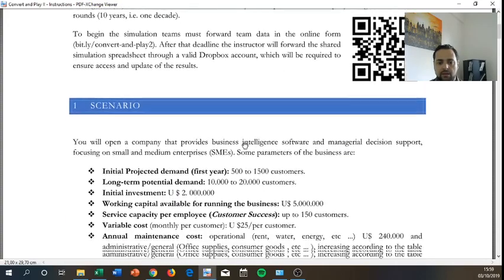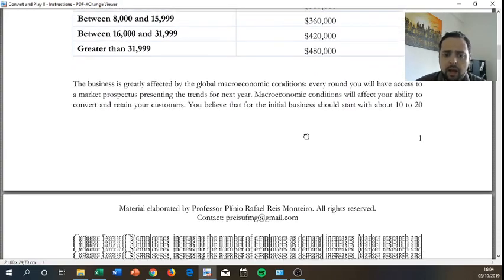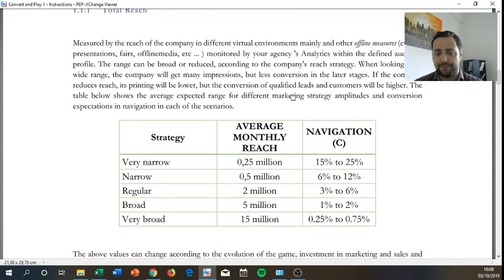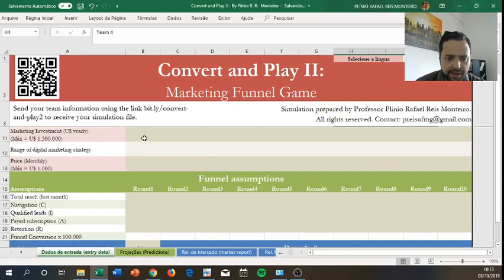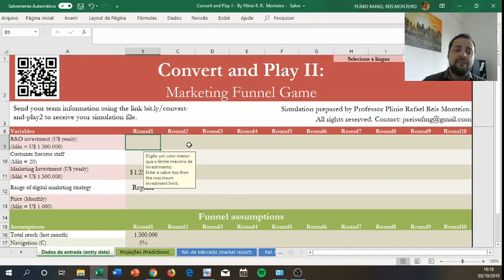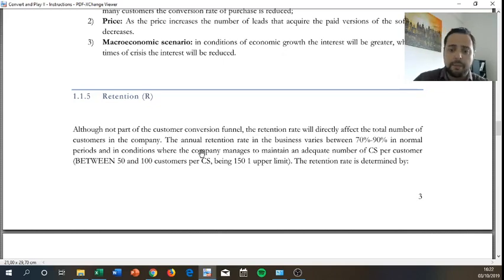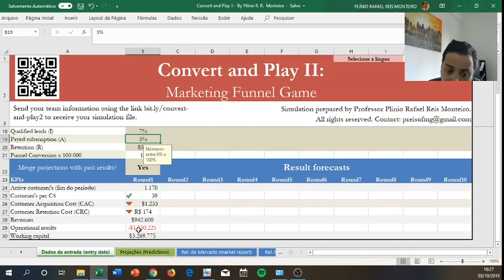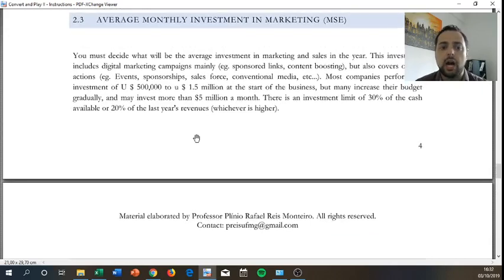Convert And Play II Instructions